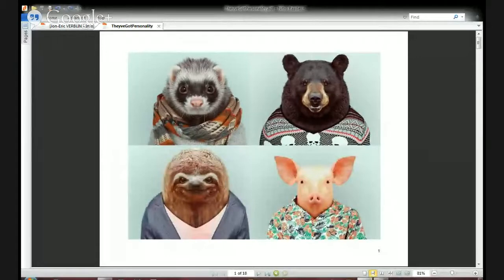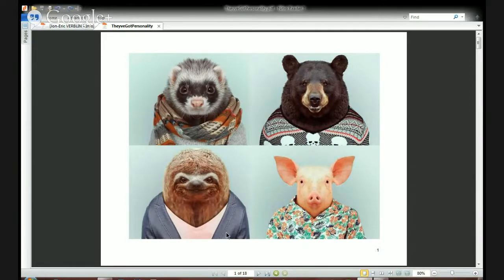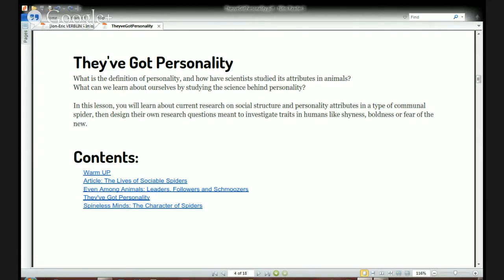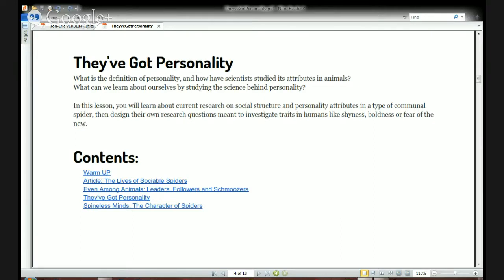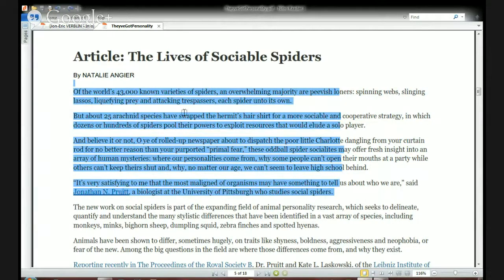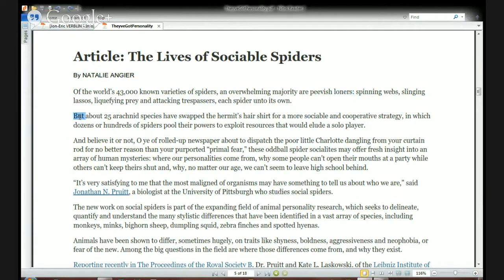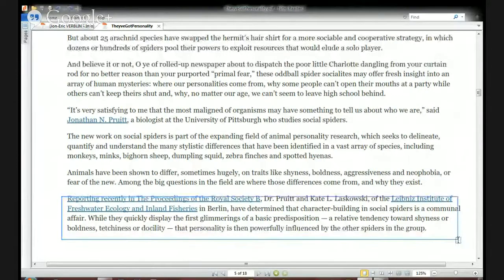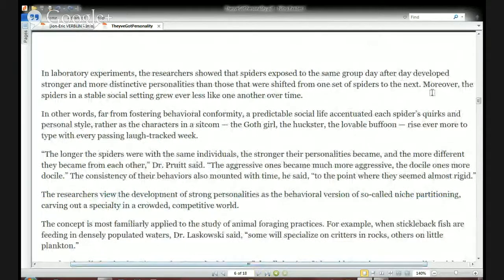Jon-Eric's class Hot Topic: Personality